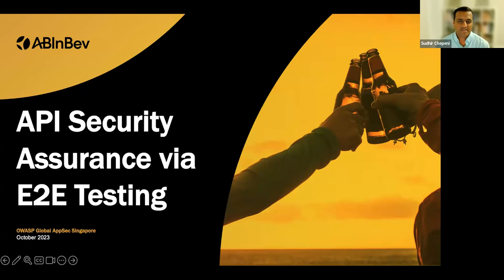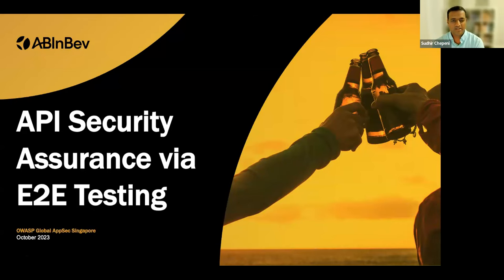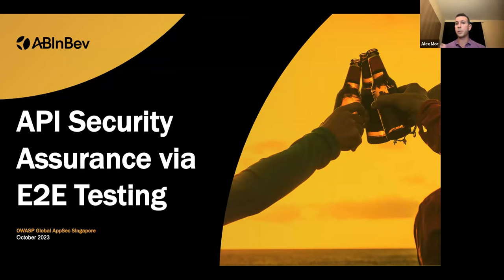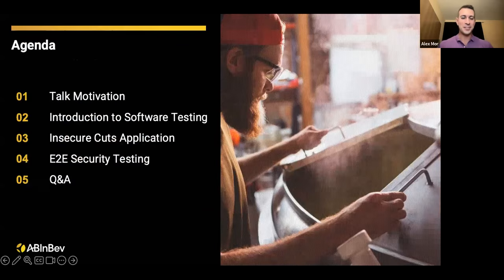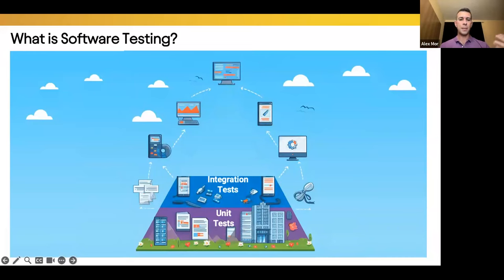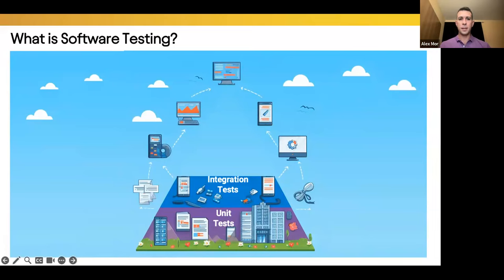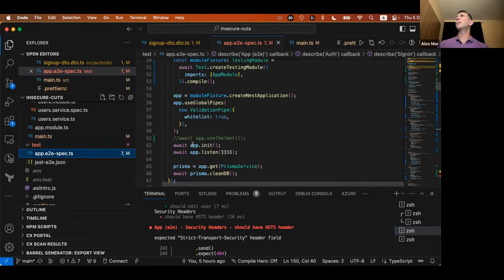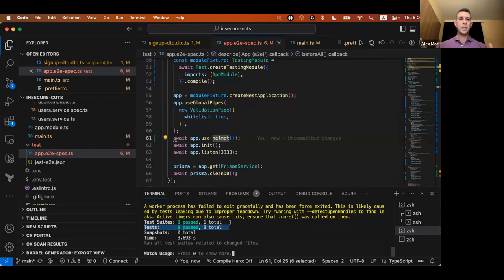API Security Assurance via E2E Testing - Alex Mor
Description
E2E testing engineers are the `final frontier` before a change is deployed into production. They could function as a security champion. By introducing API security assurance into E2E testing, while promoting the engineers to come up with security edge cases, typically in the form of a threat modeling activity, an application could be continuously designed and tested to be secure, starting with its MVP release.

Speaker
Alex Mor, AB InBev, Application Security Director